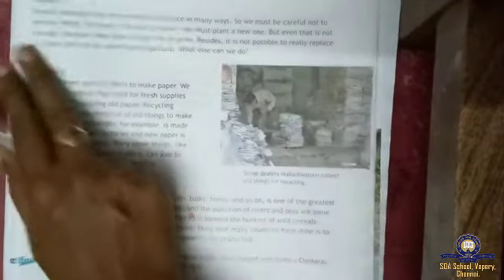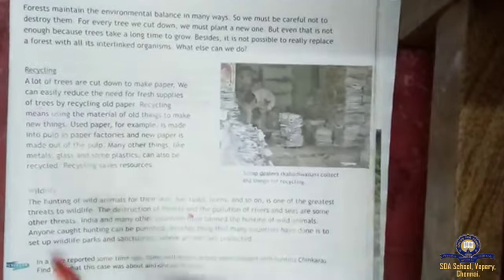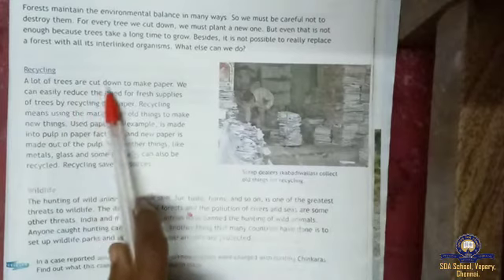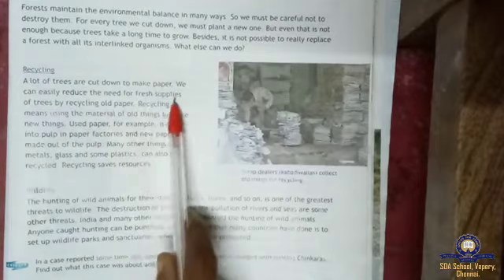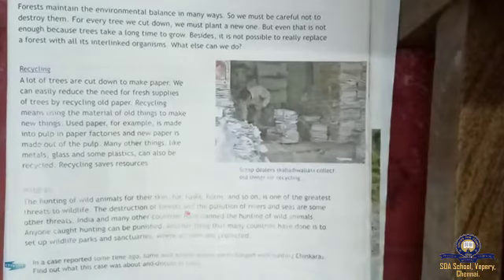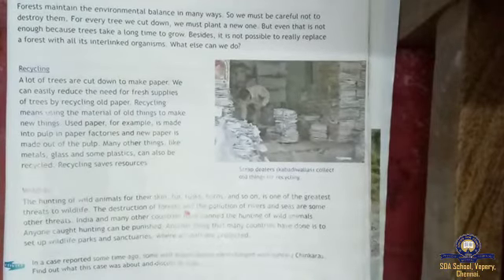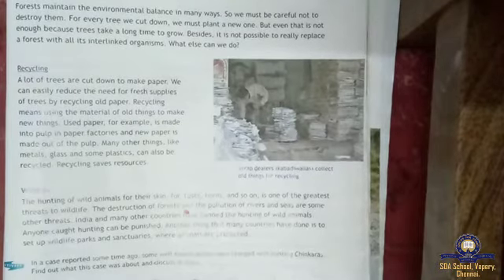Class 5/ICSE/Science/Lesson 11 part1/Session 24